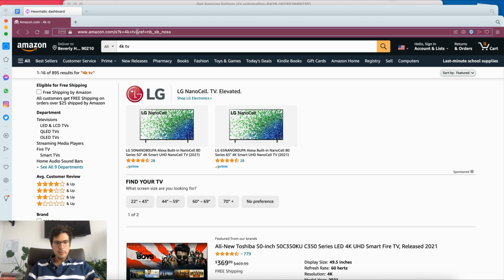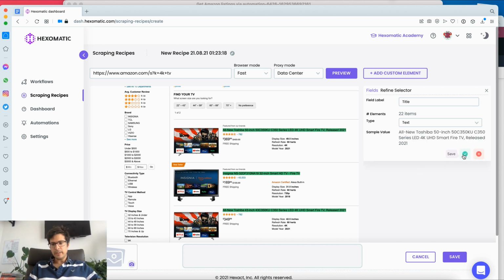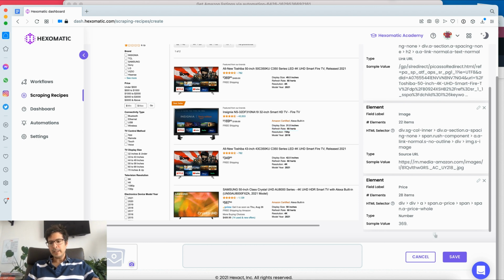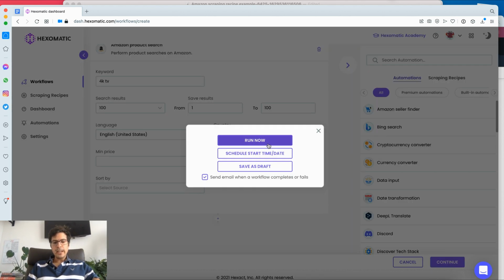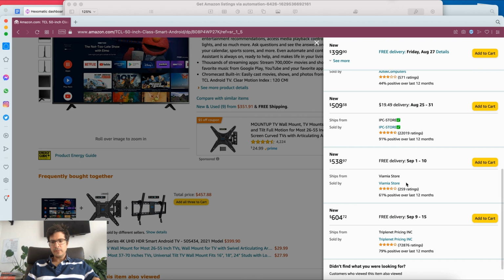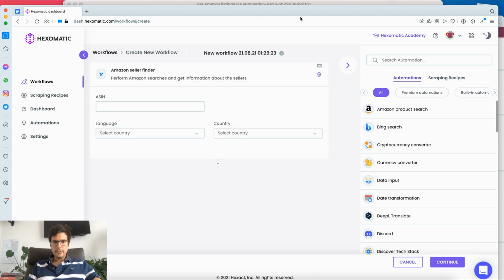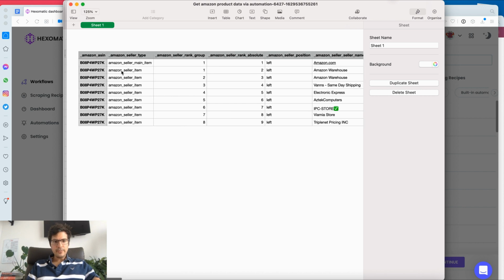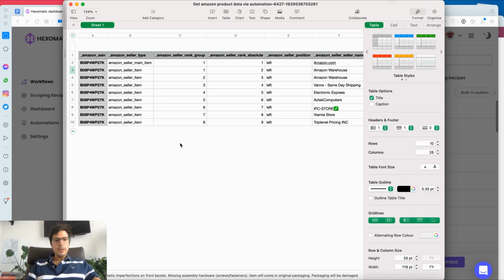How to scrape Amazon listings and get competing seller data - Tutorial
Find out how you can scrape amazon product listings and keep an eye on competing sellers for specific ASIN's to protect yourself from highjackers.